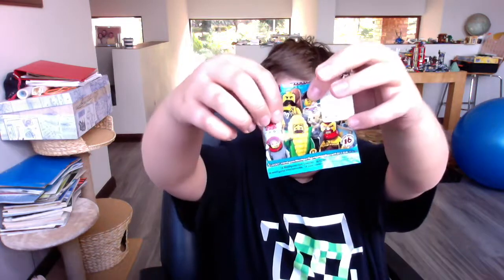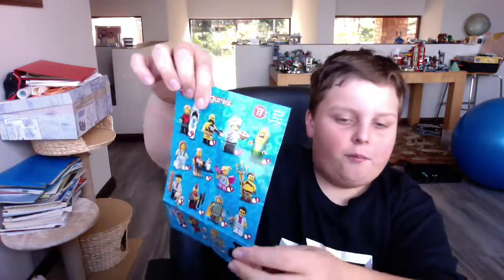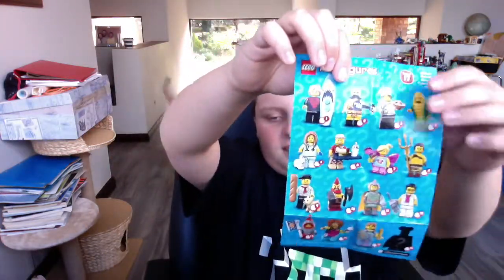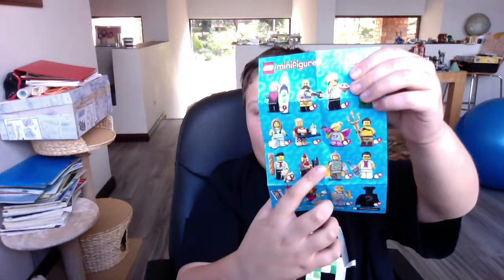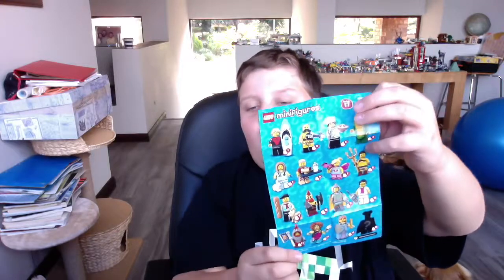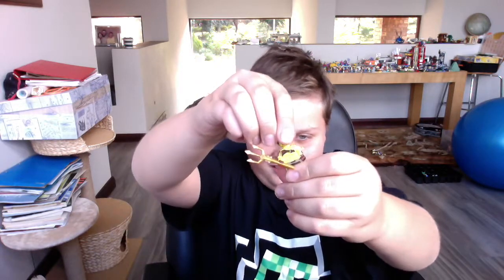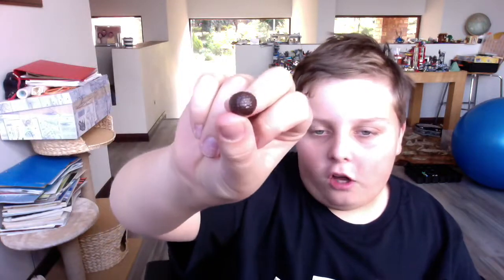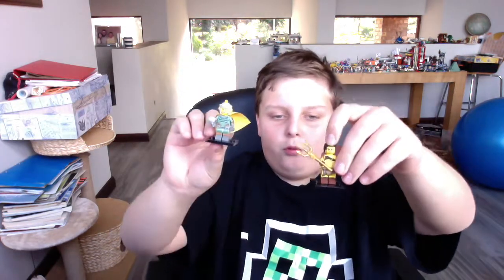Murphy's Law!?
This video is about lego minifigures